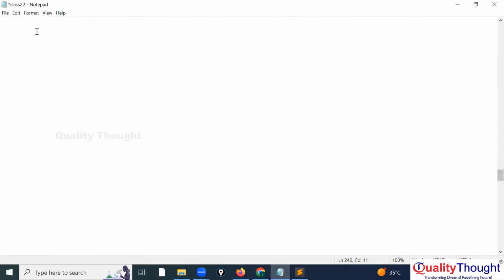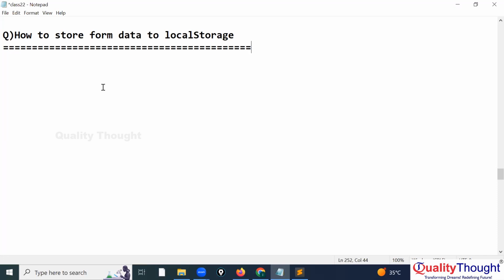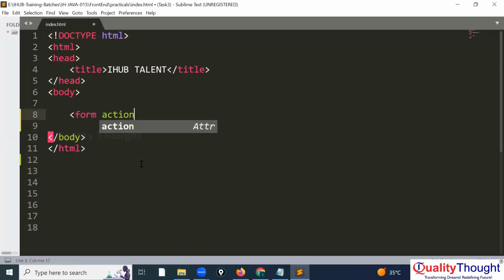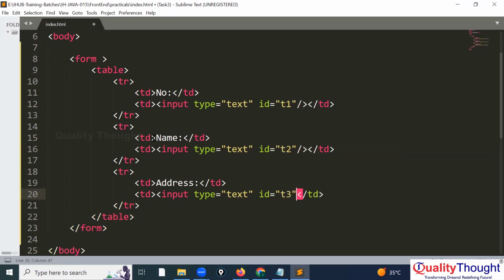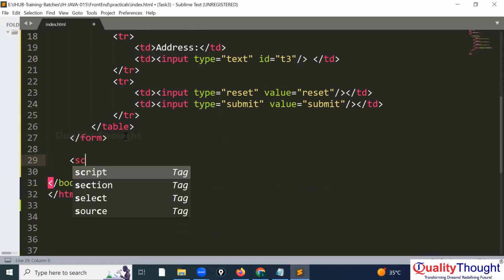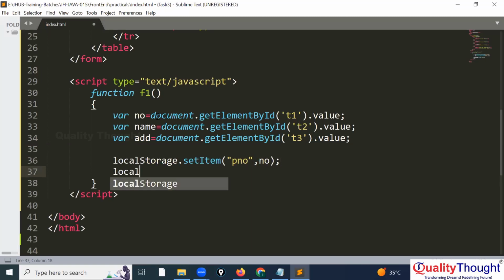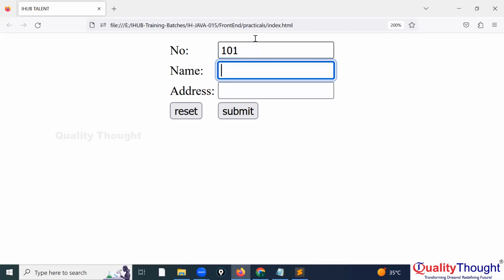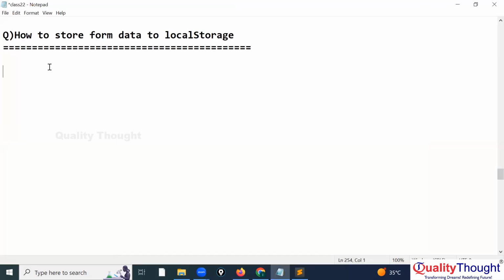How to store form data in local storage using JavaScript - javascript Crash Course | Session - 32